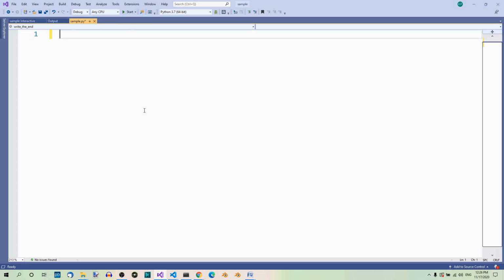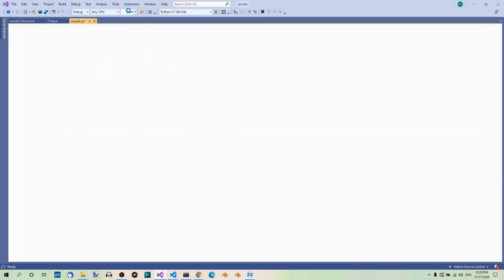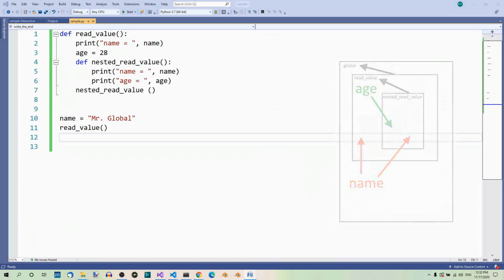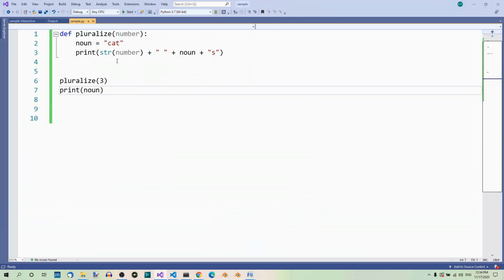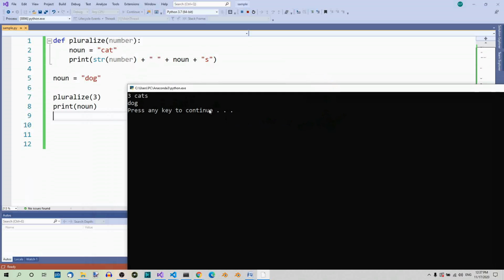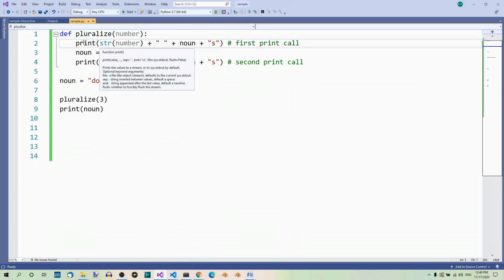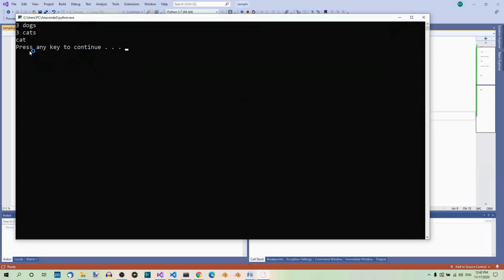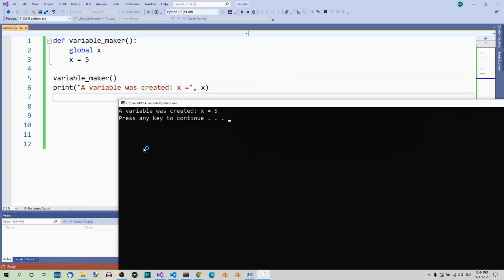Functions in Python - Local and Global Variables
Today we’ll be talking about variable scopes, about local and global variables.